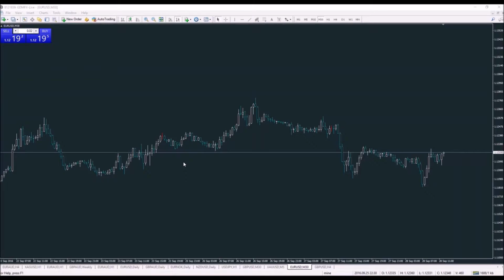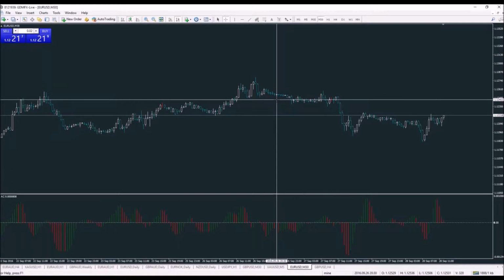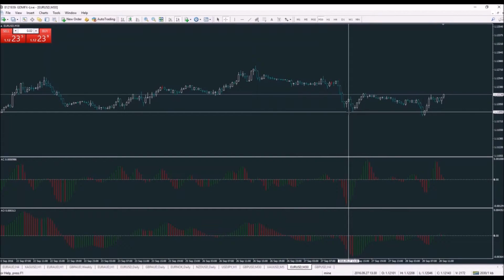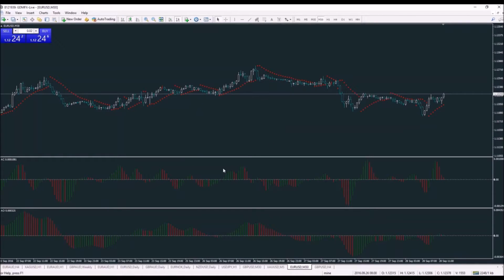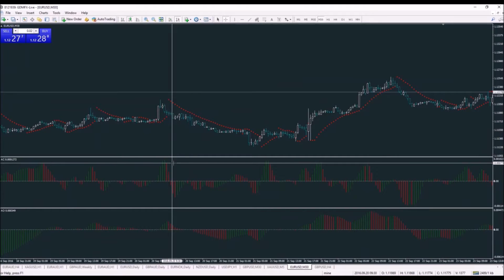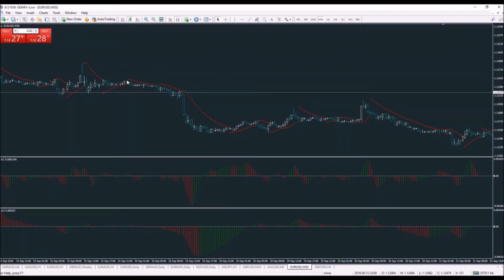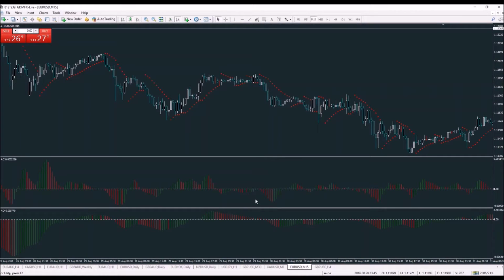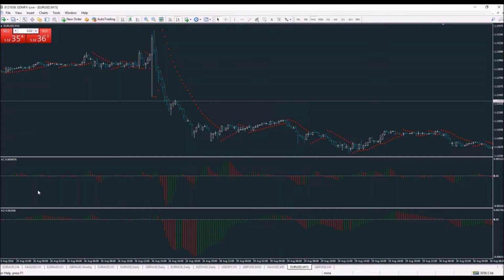ADVANCED TRADING WEBINARS - Short timeframe Momentum system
We at GDMFX would like to help you make that step. Watch our ADVANCED TRADING WEBINARS entirely FOR FREE. The topics covered in this Series are:

1) Momentum trading system Pt.1
2) Momentum trading system Pt.2
3) Short timeframe Momentum system
4) Trend Trading and Trend Reversal

This current recording's topic is "Short timeframe Momentum system"